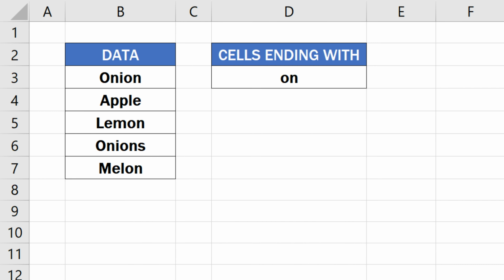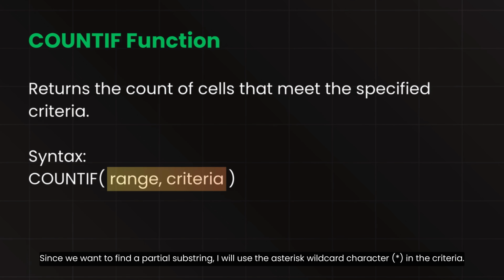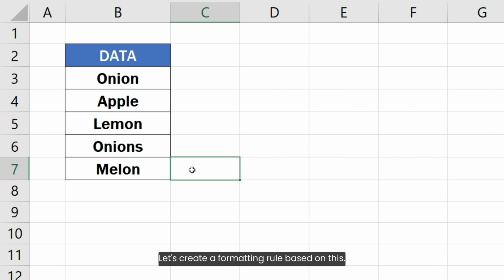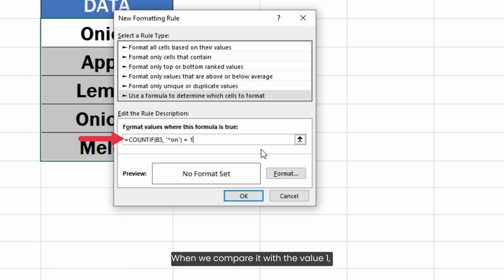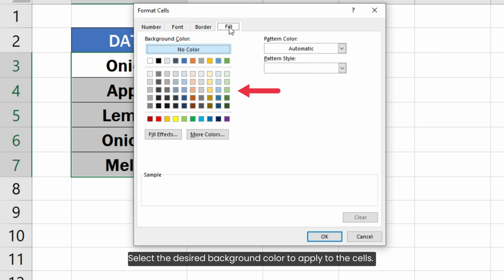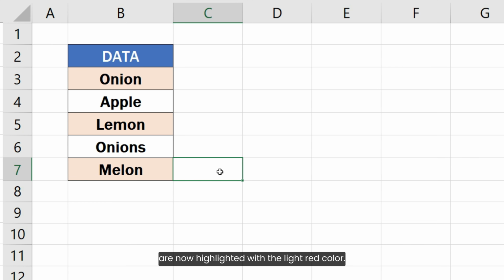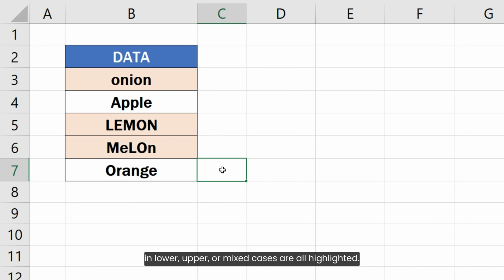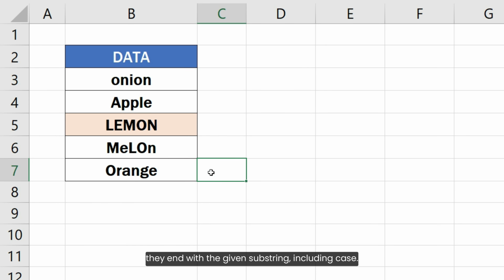Highlight Cells Ending With in Excel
Excel highlight cells ending with text: In Excel tutorial, you will learn how to highlight cells that end with specific text in Excel using conditional formatting. If you have a large dataset and want to visually identify values that match certain patterns, this tutorial will guide you step by step on how to highlight cells that end with in excel. You will understand how to apply conditional formatting to the cells ending with specific text so that the matching cells are automatically highlighted based on your chosen criteria.

The video explains how to highlight cells ending with text in excel effectively, making your data analysis faster and more accurate. You will also learn how to use formulas within conditional formatting to create rules for Excel to highlight cells ending with text. Whether you need to work on names, codes, product IDs, or any kind of textual data, this method helps you perform Excel highlight cells that end with specific text without manual scanning.

Additionally, the tutorial covers how to use highlight cells ending with text in a case-sensitive way using the RIGHT and EXACT functions.

This tutorial covers the following queries:
how to highlight cells that end with in excel
how to highlight cells ending with text in excel